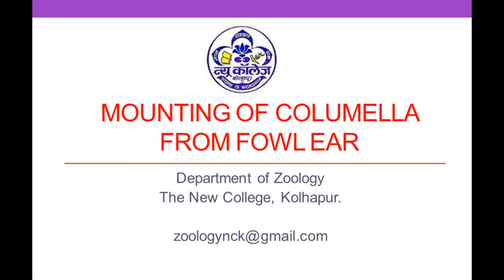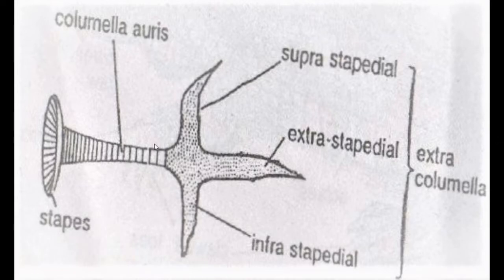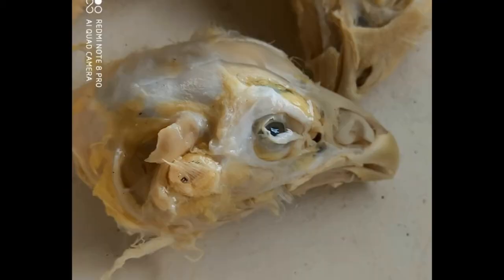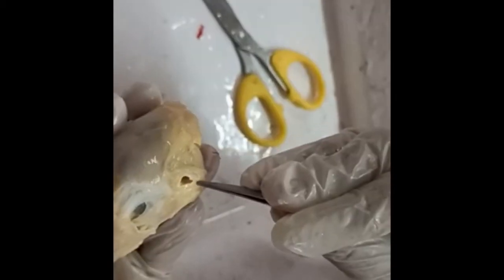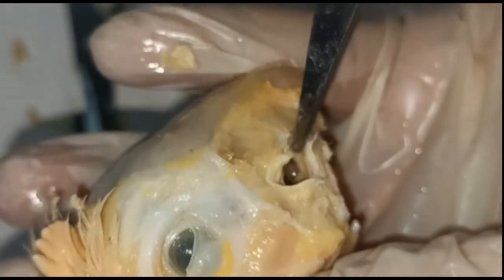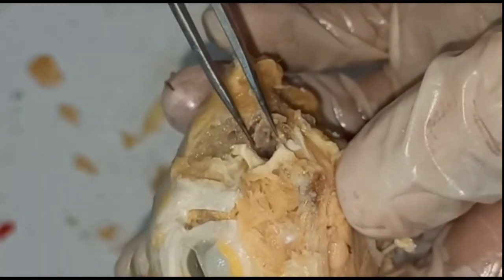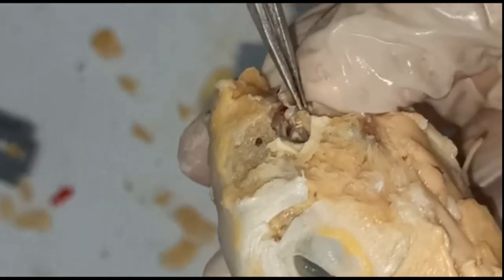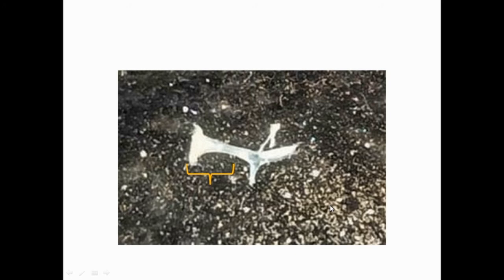Mounting of Columella from Fowl ear